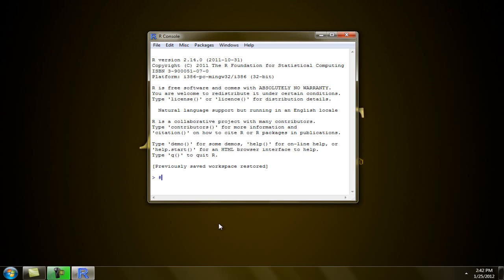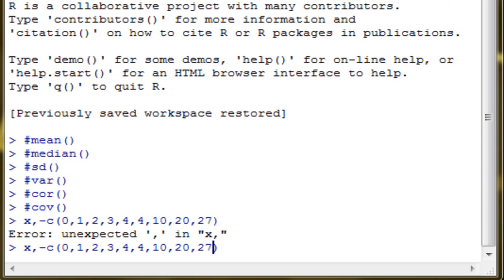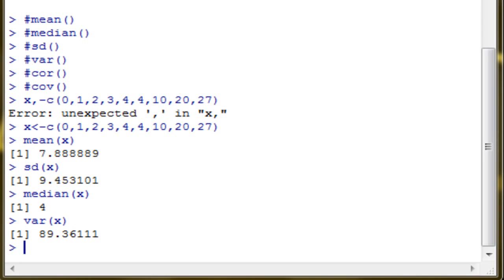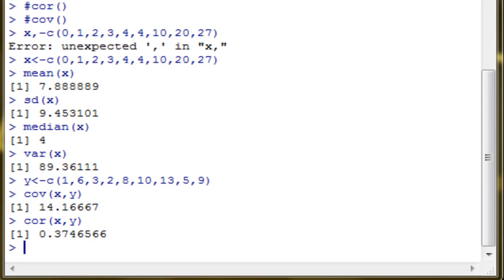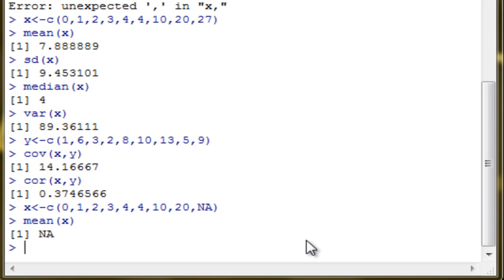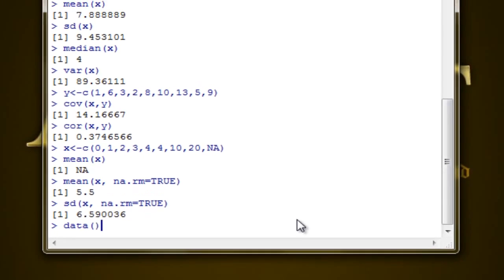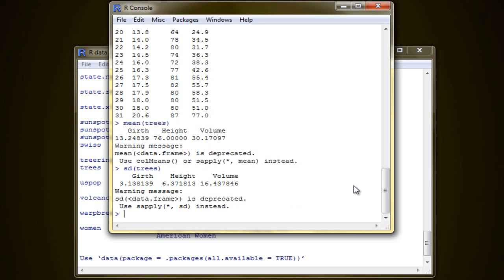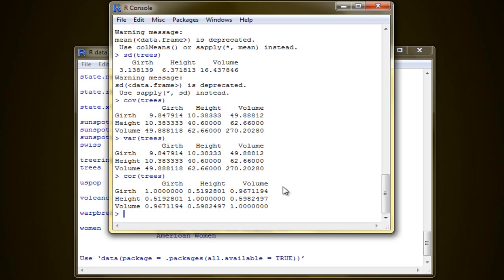5 R Programming Tutorial Basic Statistics Computation